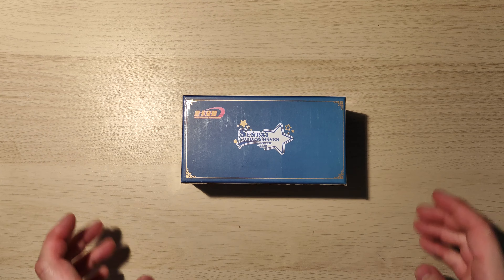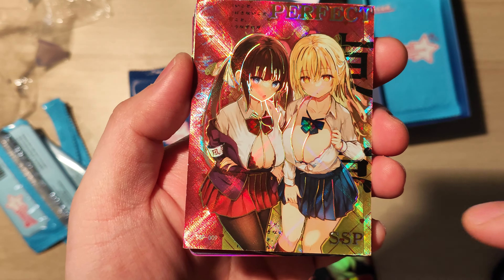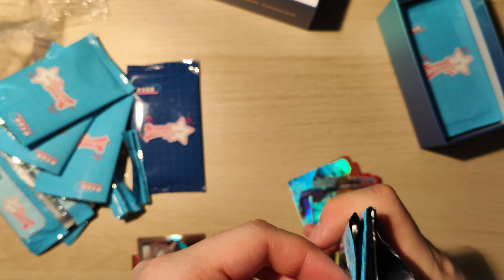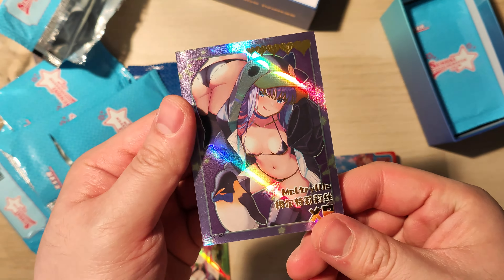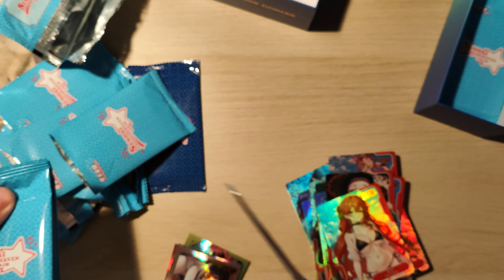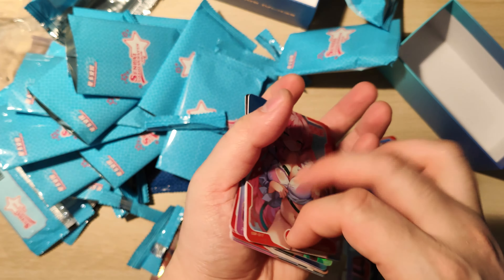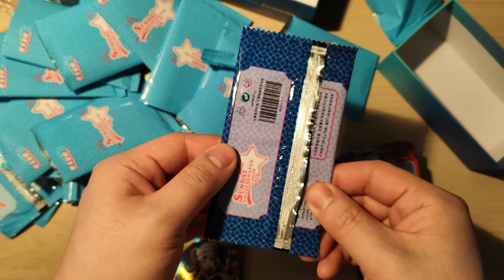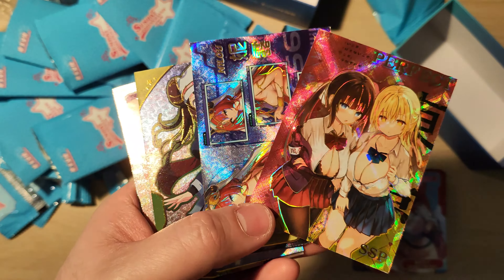Senpai Goddess Haven 5 女神之吻5 - Box Opening & Review [NSZW-05]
Senpai Goddess Haven 5 Goddess Story Cards Box Anime Waifu Cards box Unboxing/ Box Opening & Review